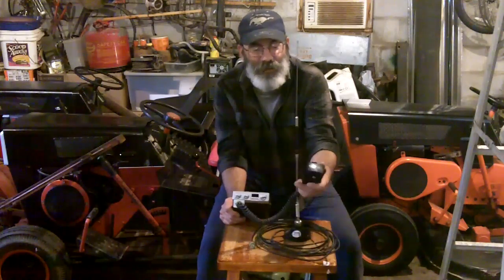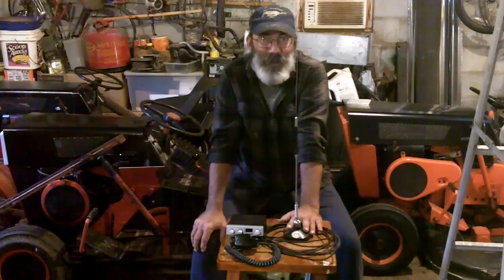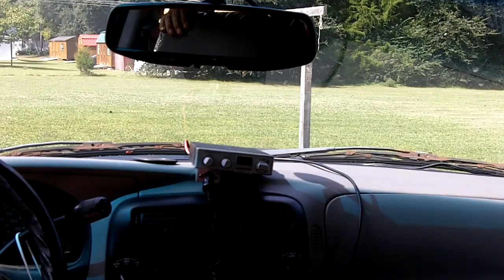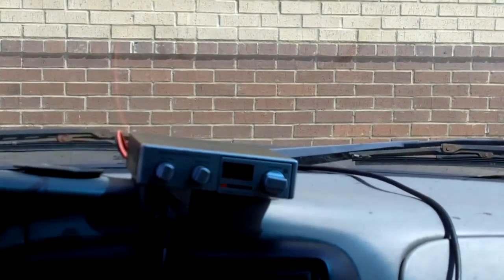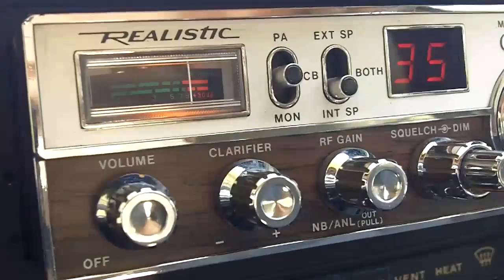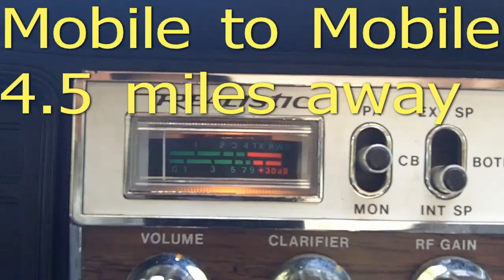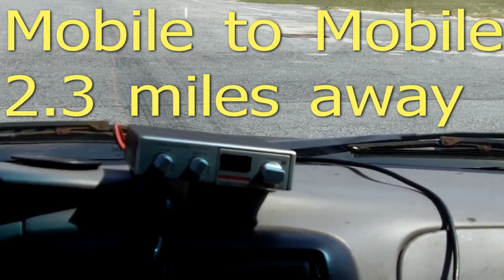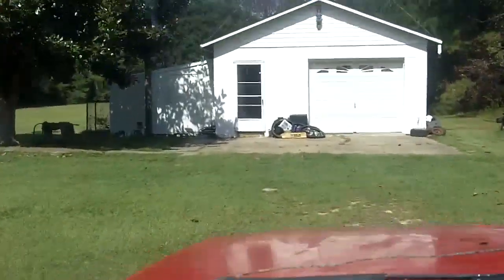Range testing a Basic CB Radio and antenna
With help from My Wife, We found out what You can expect to get from a simple cb radio setup.